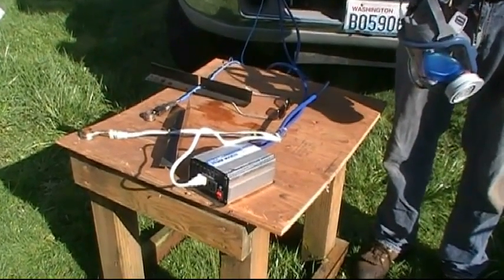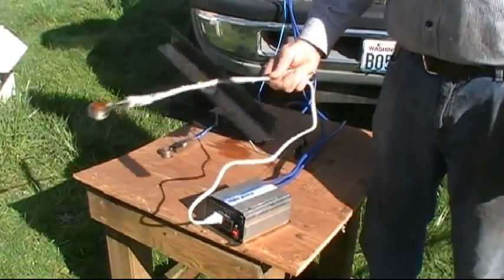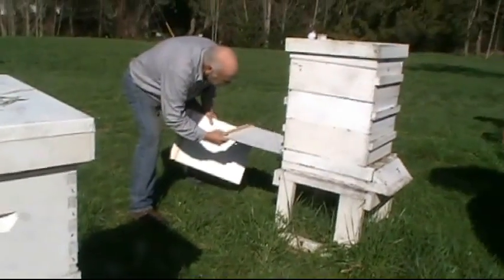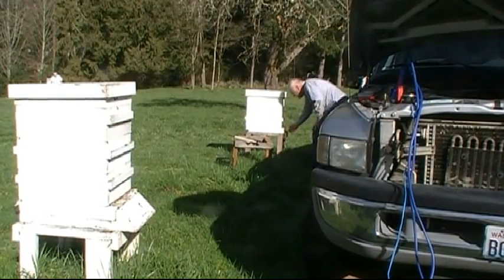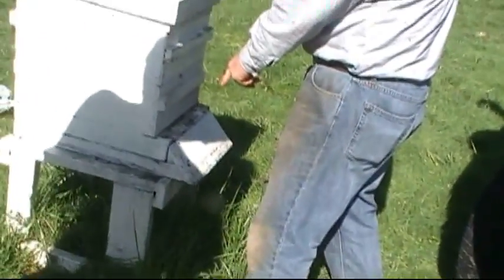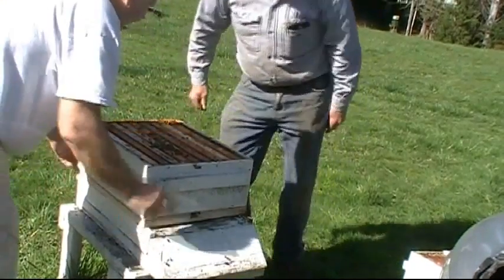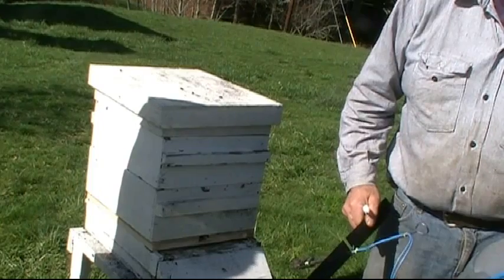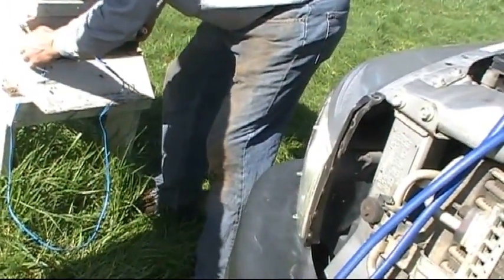DIY oxalic acid vaporizer